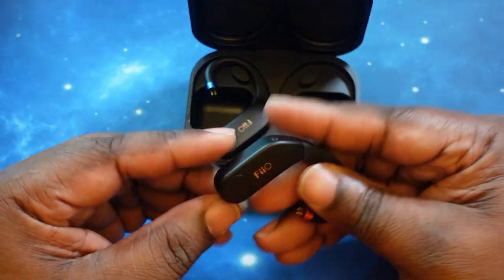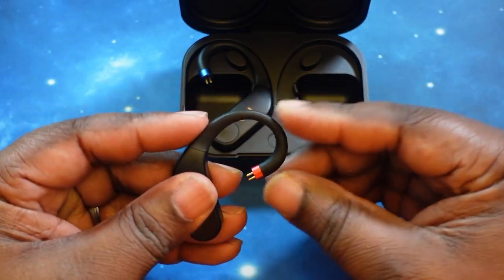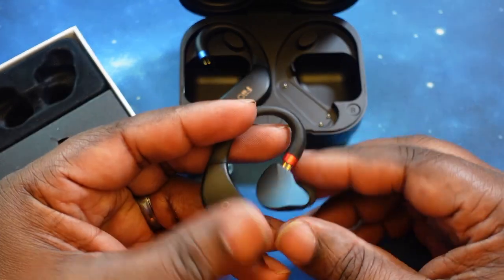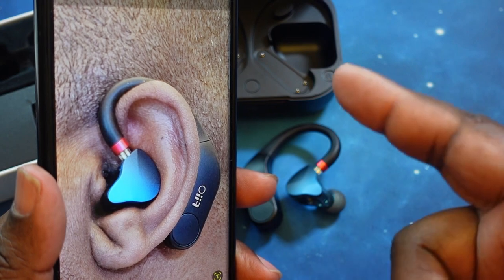FiiO UTWS5 True Wireless Bluetooth Amplifiers - Unboxing & Review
What's good YouTube?!? In this video we'll unbox and review the FiiO UTWS5 True Wireless Bluetooth Amplifiers. Join me as we crack open the box and take a look at this product, its accessories and put them through its paces!! LET'S GO!!

Timestamps:
00:00 - Intro
01:30 - Price, Specs & Unboxing
05:57 - Fit & Aesthetics
10:22 - Pairing
11:17 - App Walkthrough
17:38 - Wireless Charging Test
18:15 - Mono Mode Test
19:31 - Touch Controls Test
25:19 - Multipoint Connectivity Test
28:20 - Ambient Sound Test
30:23 - Sound Test
42:03 - Final Thoughts/Outro